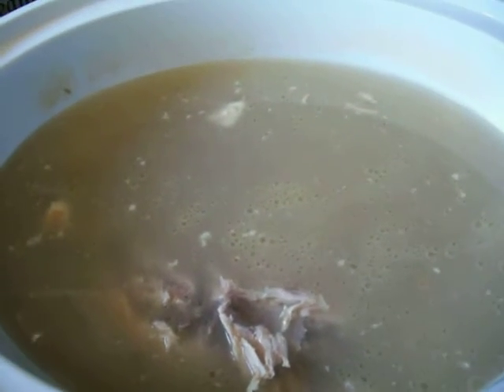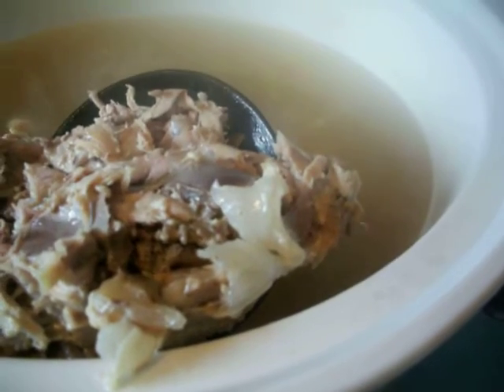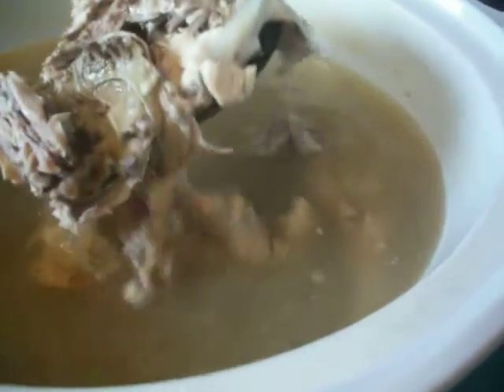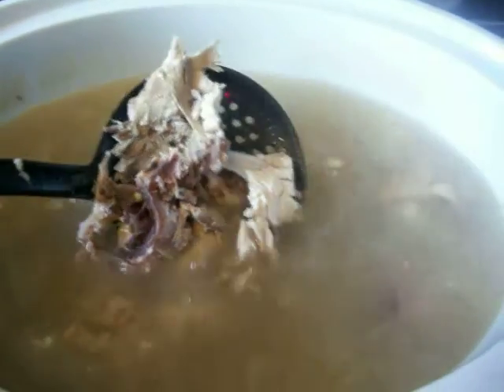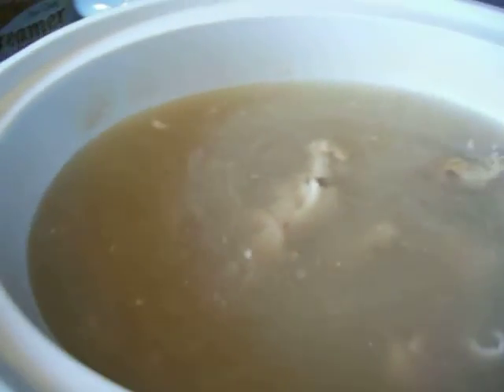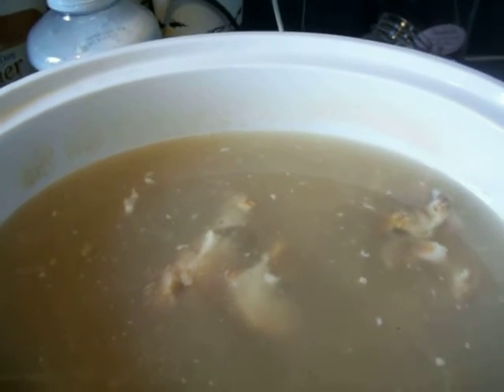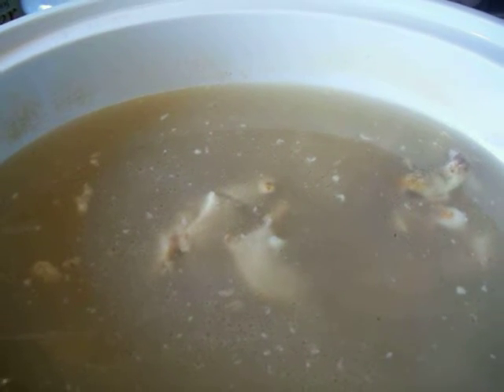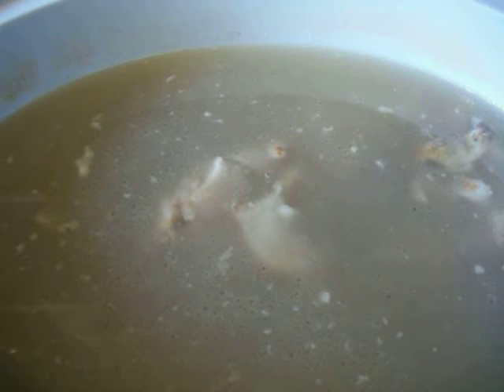Making Chicken Stock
How I make chicken stock that I'll can or use for a soup